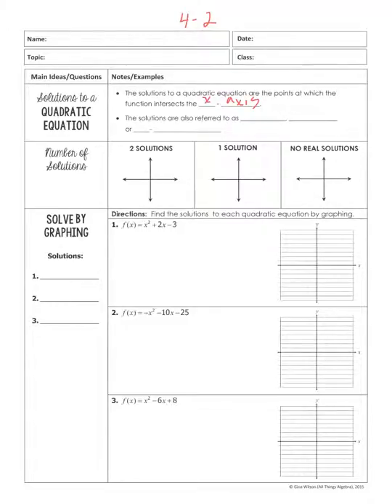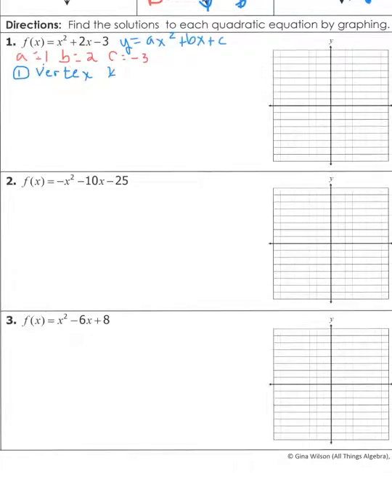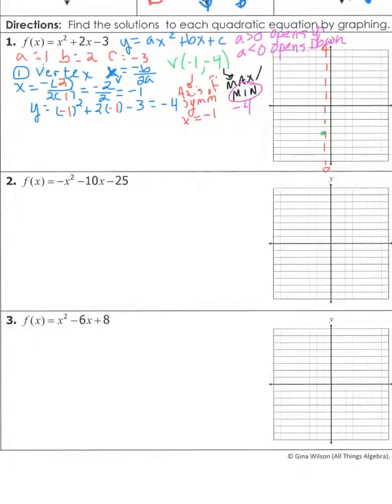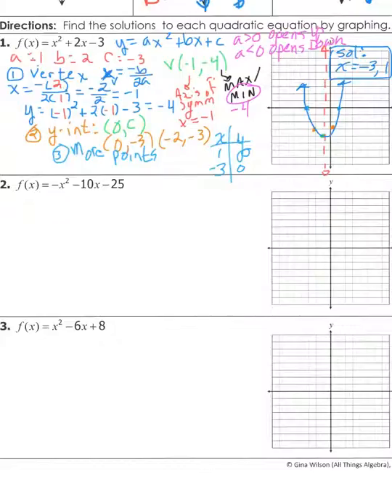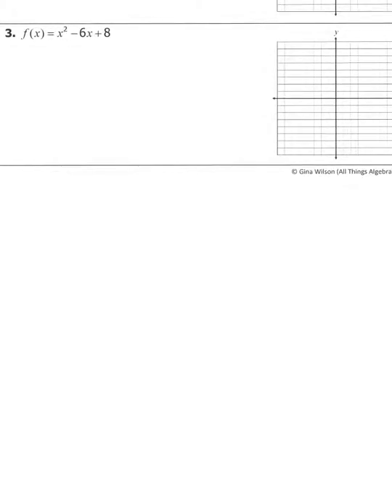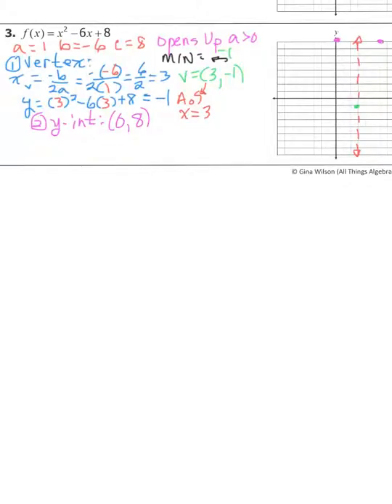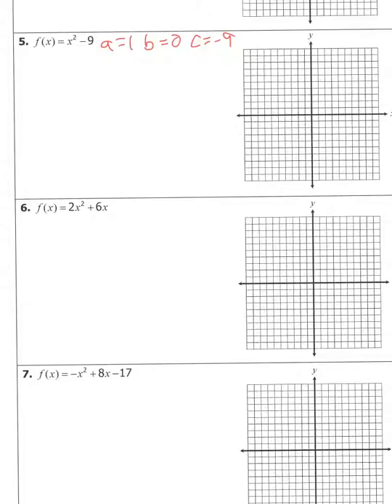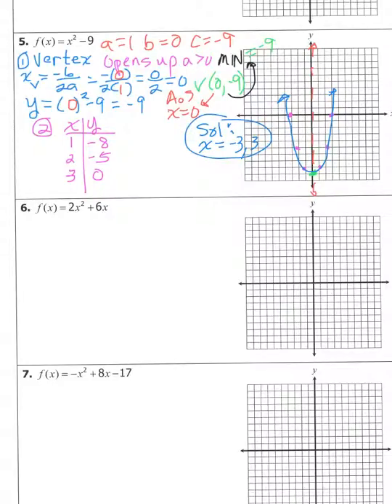Alg 2 CP - Lesson 4-2